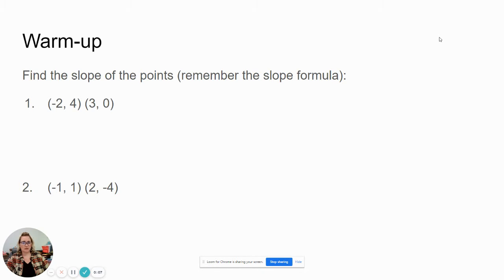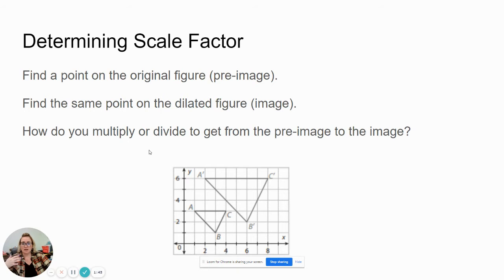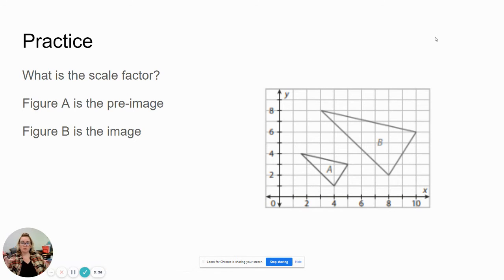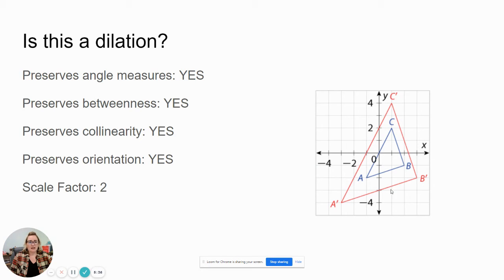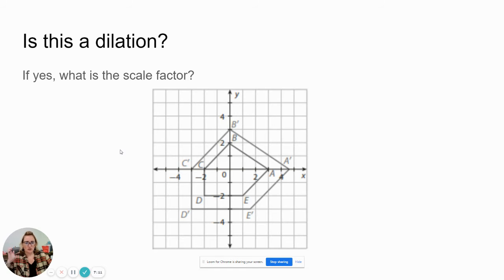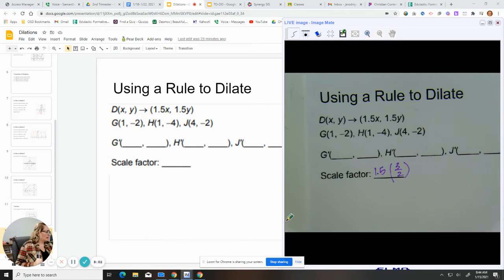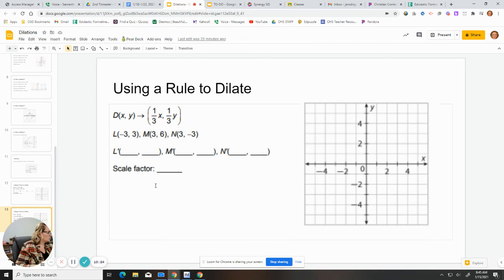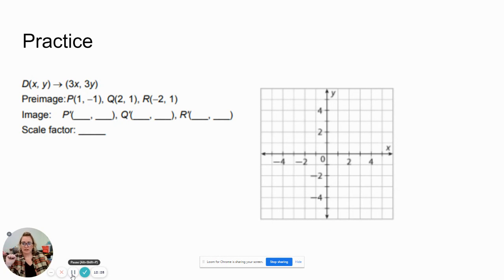Dilations and Scale Factor